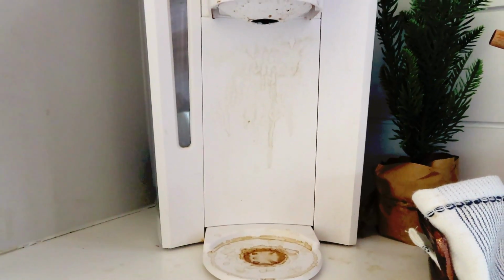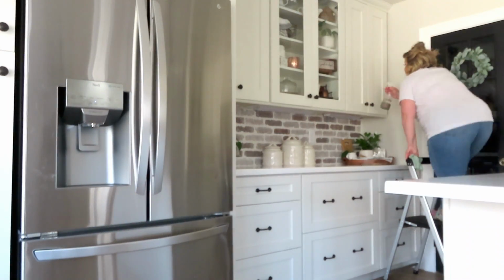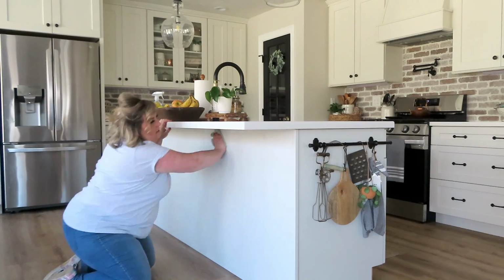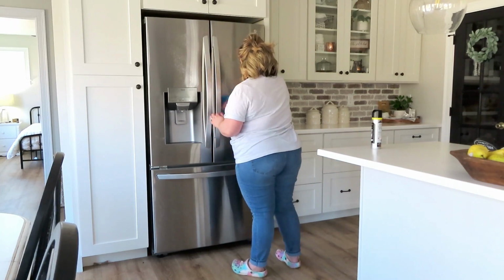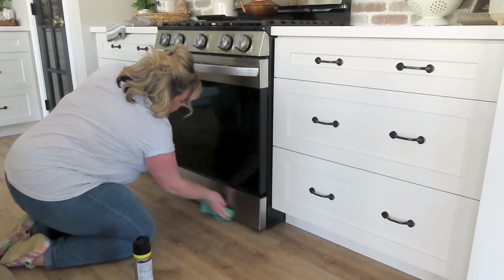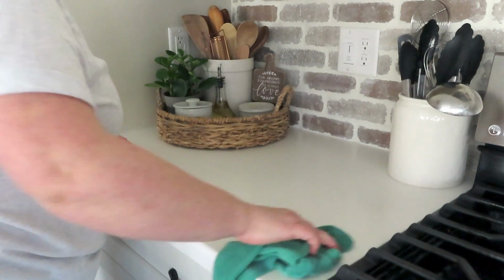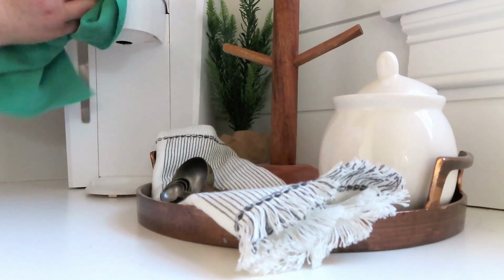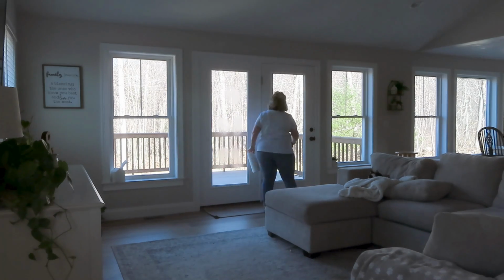SPRING SUNDAY RESET // DEEP CLEAN AND PREP FOR SPRING DECORATING // CHARLOTTE GROVE FARMHOUSE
Hello, my sweet friends. I am so glad you are here! If this is your first time, hello, I'm Tiffany! I am a working mom of 5 and an elementary school counselor. I'm married to my best friend who is also a special education teacher. We live on the East Coast with our big crazy family in our brand new forever farmhouse. XO - Tiffany